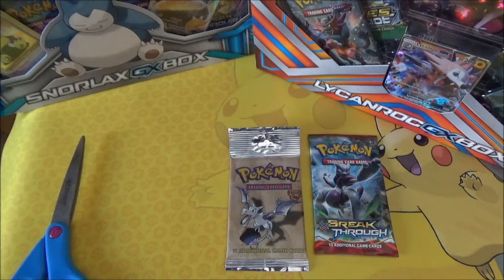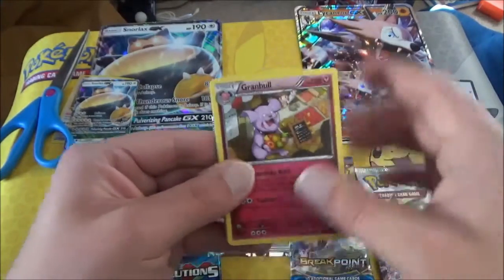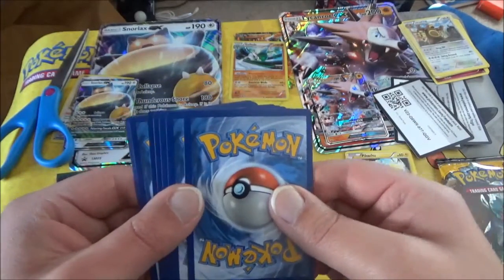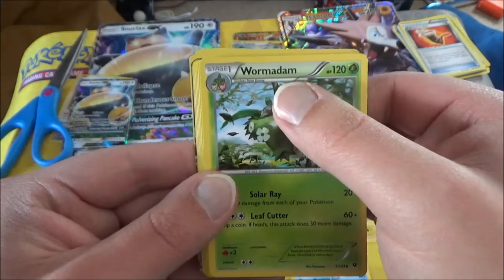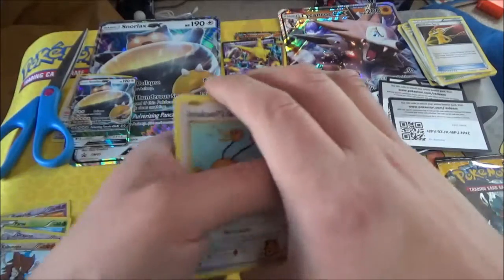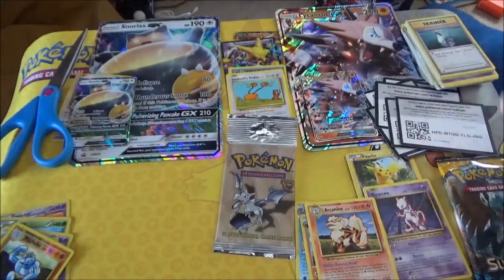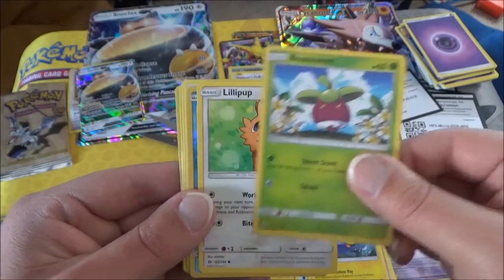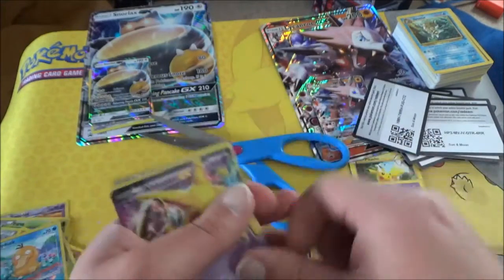2 products, 1 opening! DB's Lycanroc GX and Snorlax GX boxes plus old school pack!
Hey, all! It's me, DB! Today, I bring you another opening video featuring 2 Pokemon TCG products, the Lycanroc GX box and the Snorlax GX box! Plus, I bring you a pack from way back in the early days of Pokemon, the Fossil set!